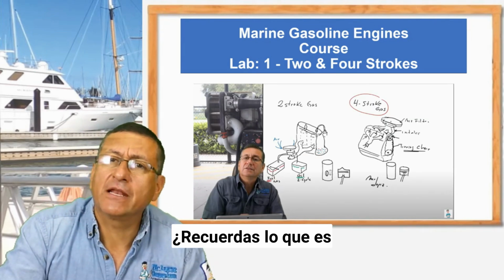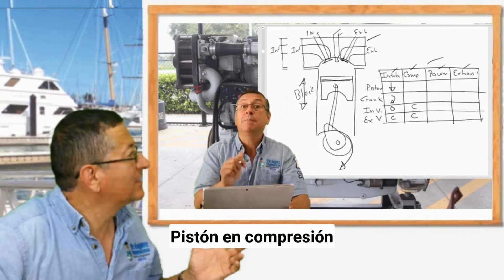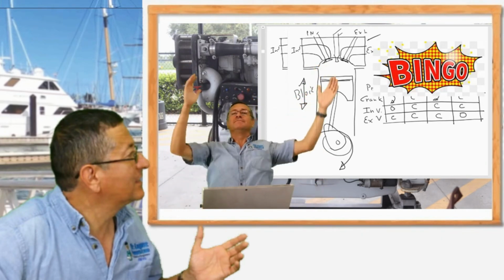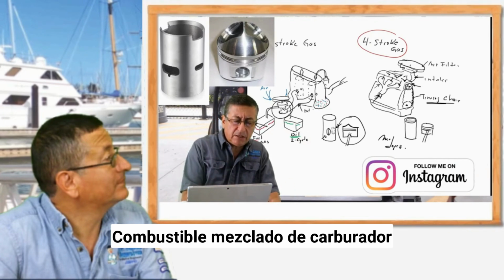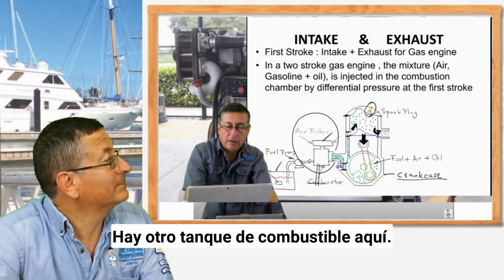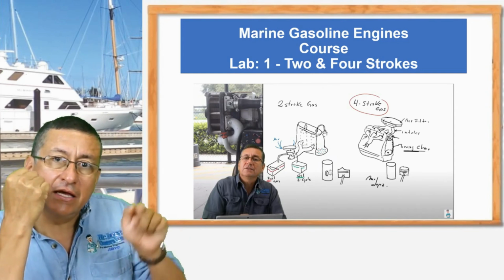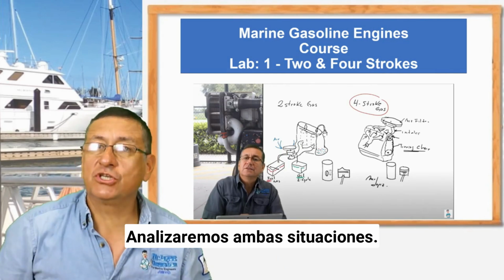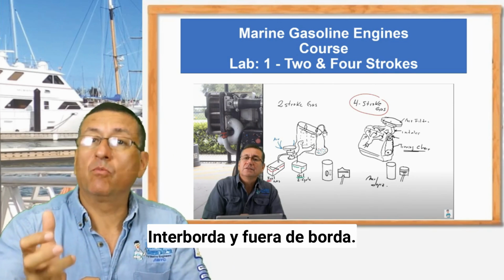LAB 1 Curso de Motores a Gasolina | Subtitulado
¡Hola, navegantes y apasionados de la ingeniería Marina!
En este canal exploramos todo lo relacionado con el fascinante mundo de las embarcaciones de placer. Desde el diseño y la construcción hasta el mantenimiento y la tecnología más avanzada, aquí encontrarás contenido técnico, práctico y entretenido para que conozcas a fondo cómo funcionan estas maravillas flotantes.